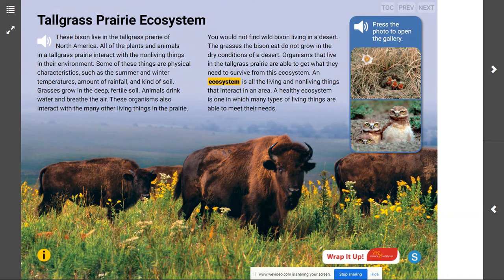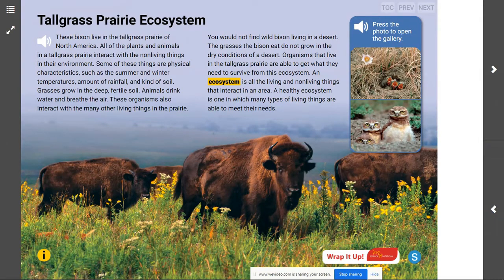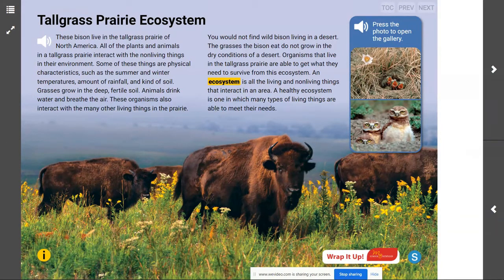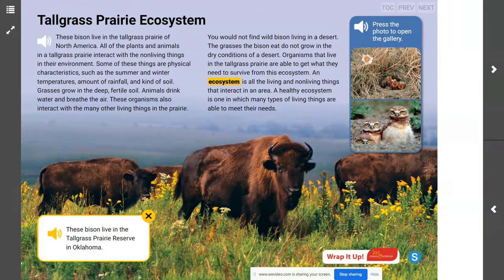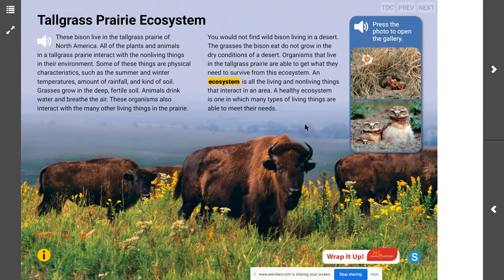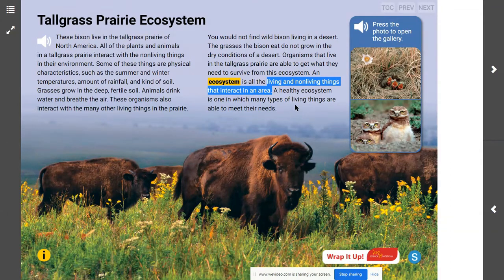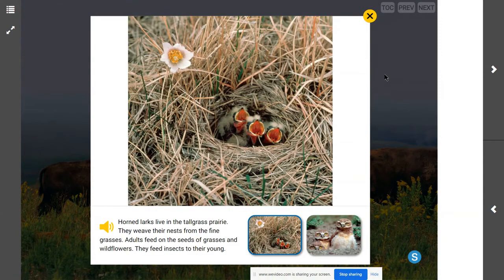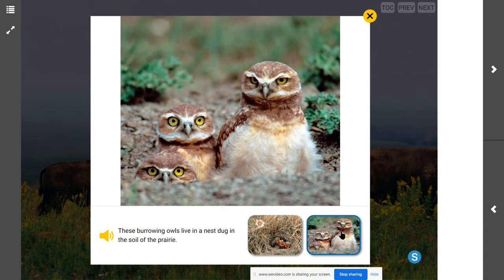Tallgrass Prairie Ecosystem